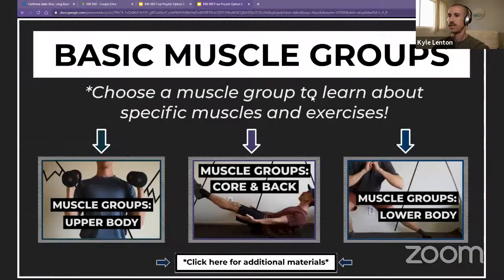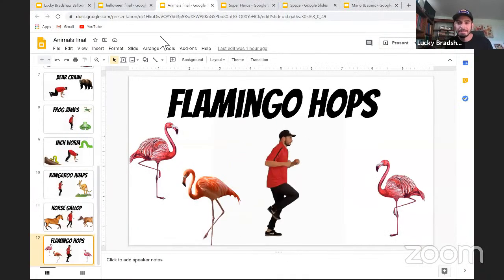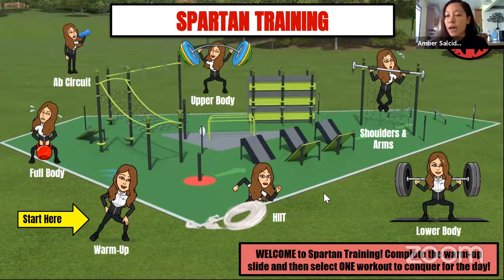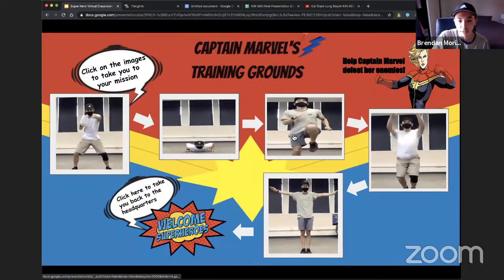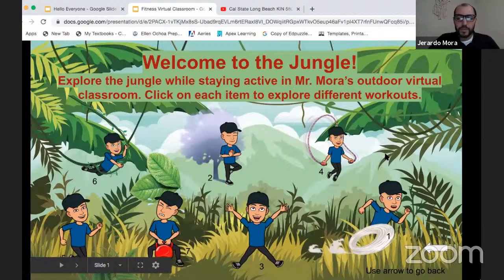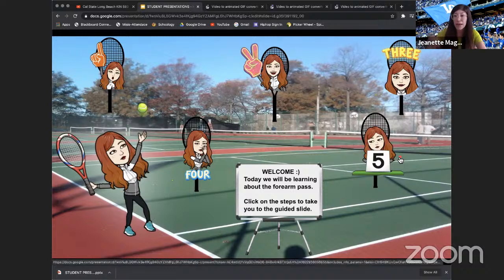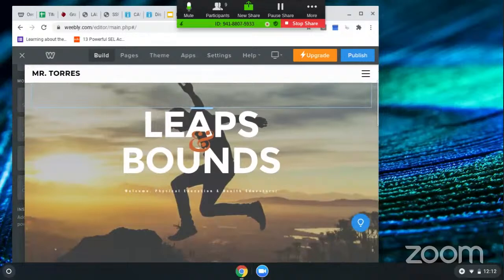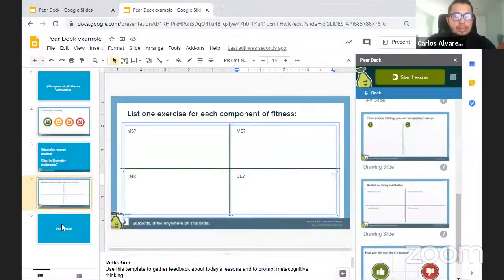Cal State Long Beach KIN 580 Technology Demonstration